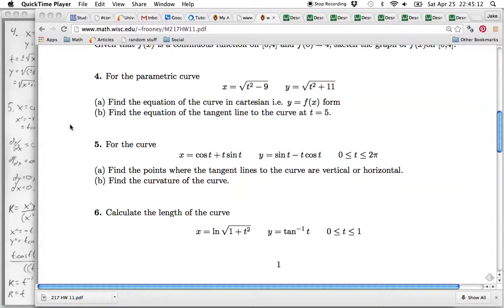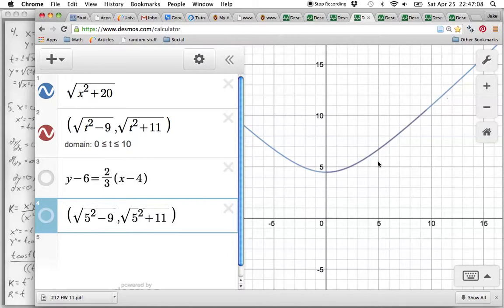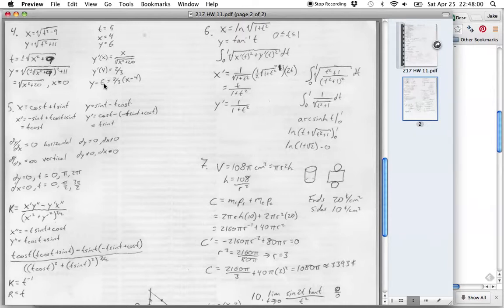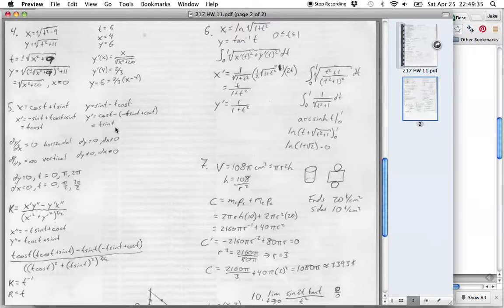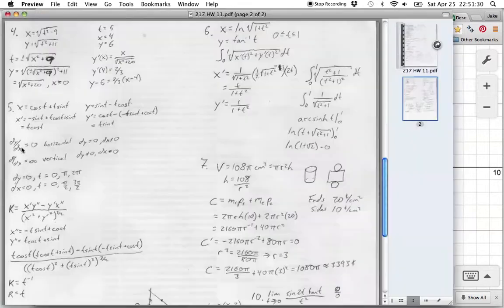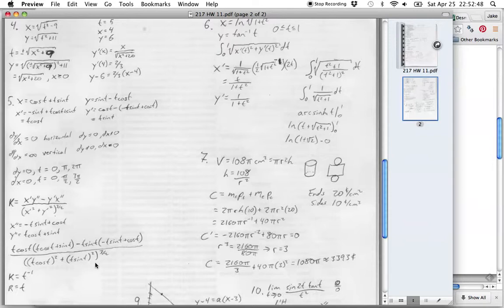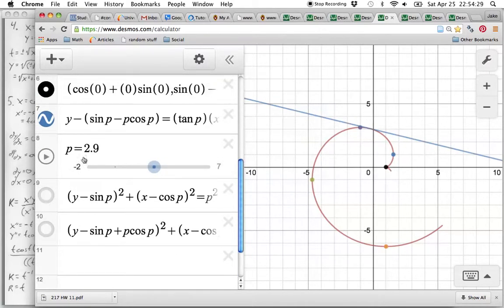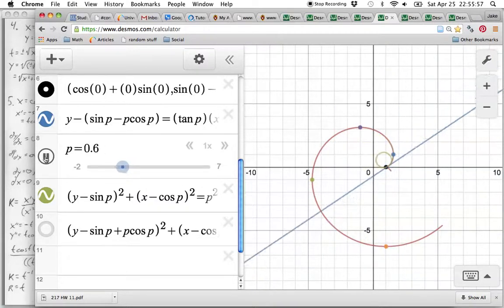HW 11 # 4, 5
Parameterized Curves and Curvature.